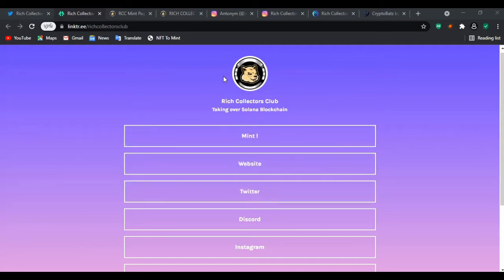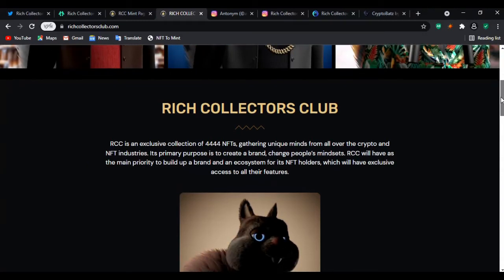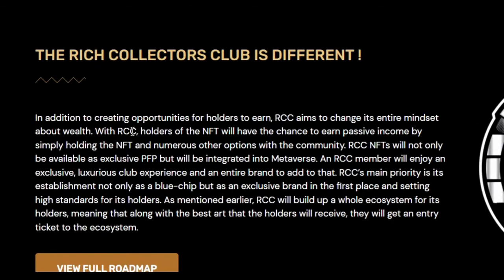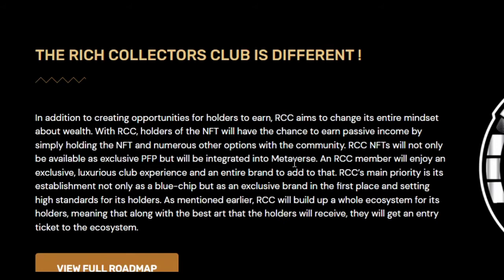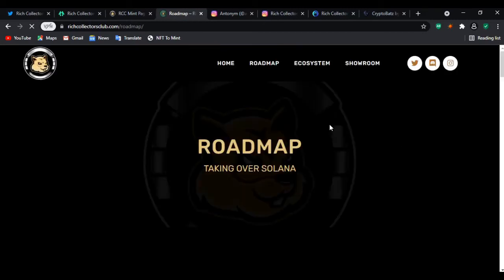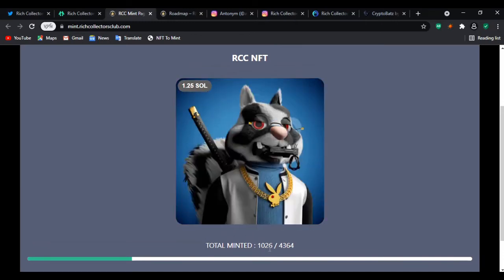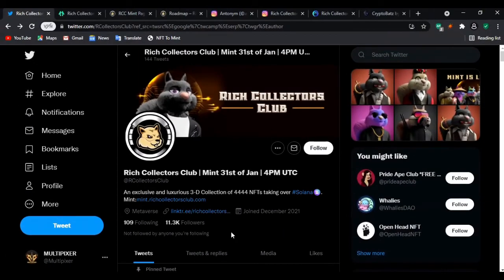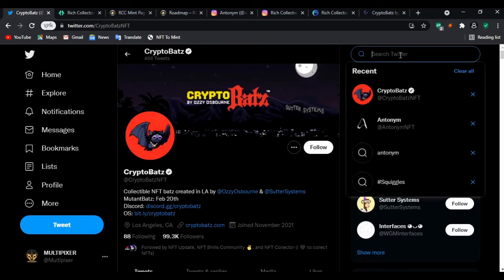Rich Collectors Club | should you mint this?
Rich Collectors club was opened for minting on the 31st of January with a release of about 4444 collections but the big question is, is its worth as impressive as its art? Find out more in this video.

  0:00  Intro
  1:30  what is RCC
  2:08  why is RCC different
  3:56  They make use of Solona blockchain (Roadmap)
  4:29   RCC minting page
  5:00   My fears about this NFT